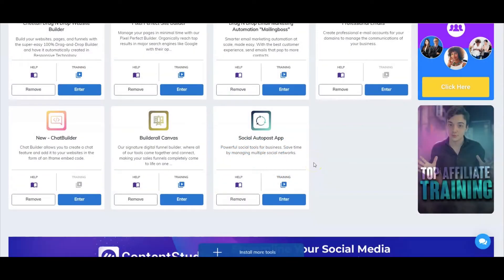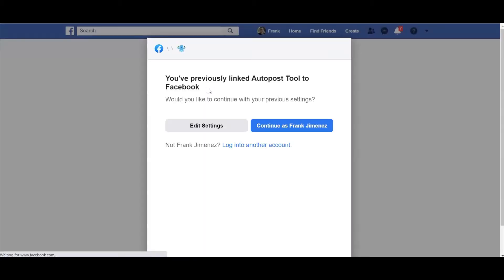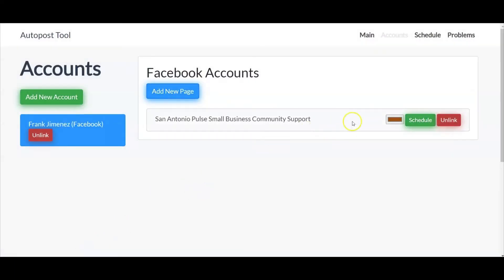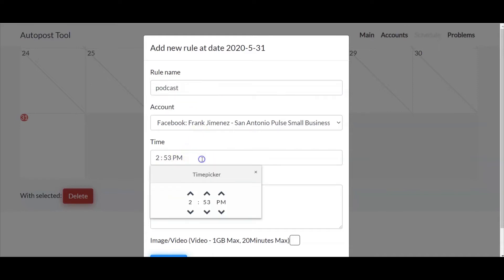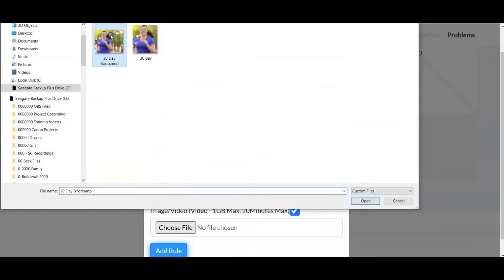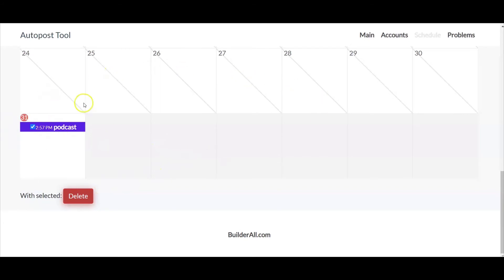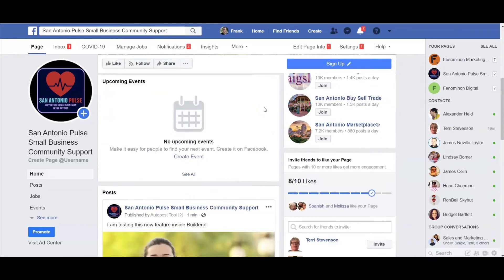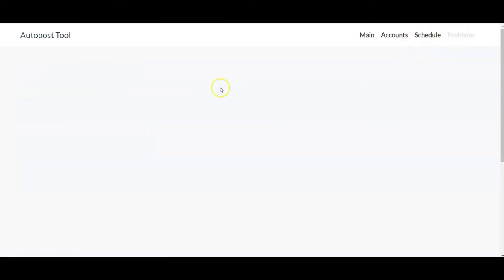How to use the Autopost Tool inside Builderall